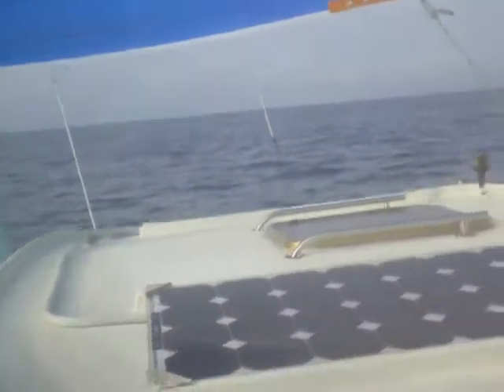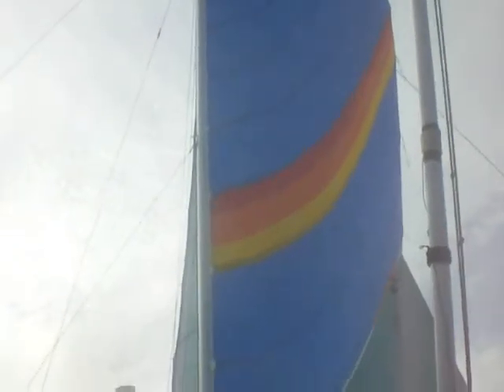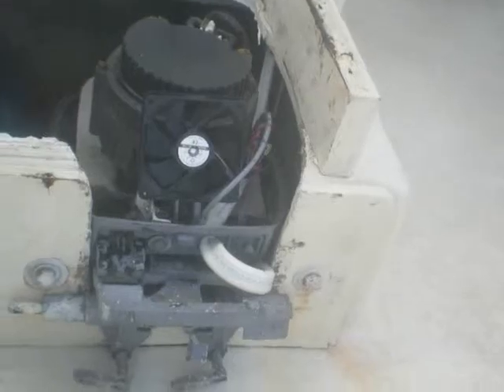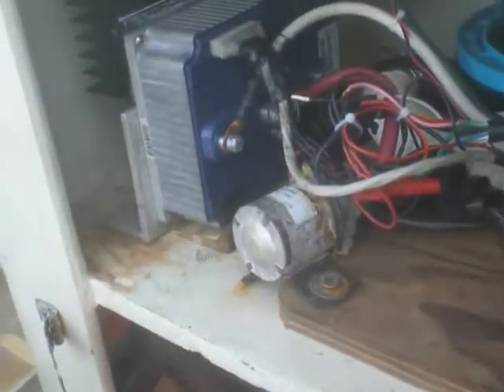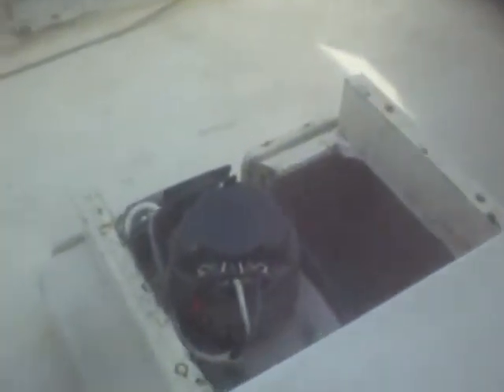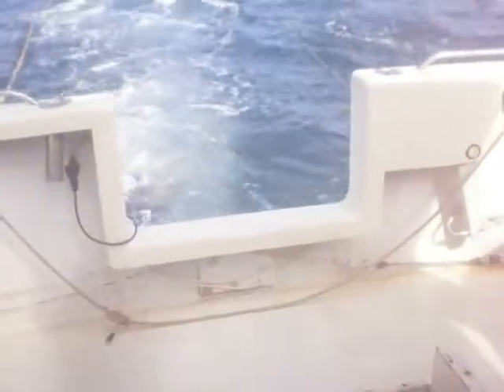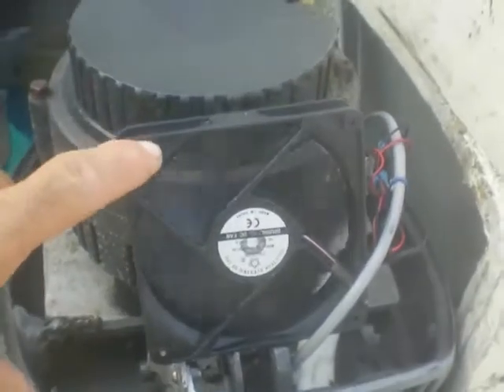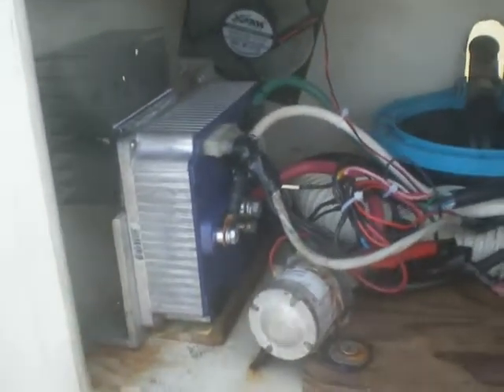Seven Sisters - Sail & Hybrid Electric Motor - El Salvador - 10 June 2014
Seven Sisters is a hybrid sail & electrically powered wavepiercer. This video was shot in El Salvador on June 10, 2014, highlighting the electric motor operation with a make-shift controller installed after the main gasoline engine and cockpit controllers were stolen in Costa Rica.  Ironically, loss of the gasoline engine made her a 100% carbon-zero, eco-friendly vessel. The last image shows her crossing the sand bar into the marina at Playa Costa del Sol, in light winds under sail and electric power, surrounded by breaking waves.